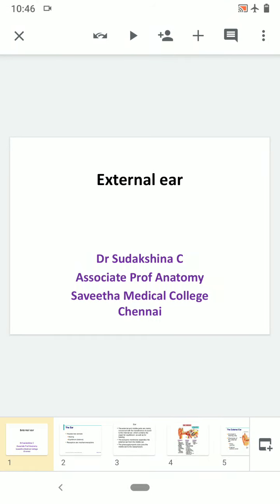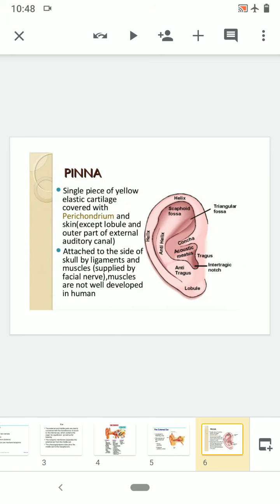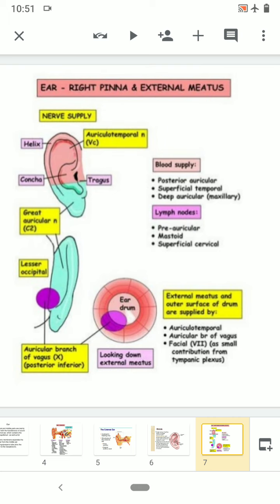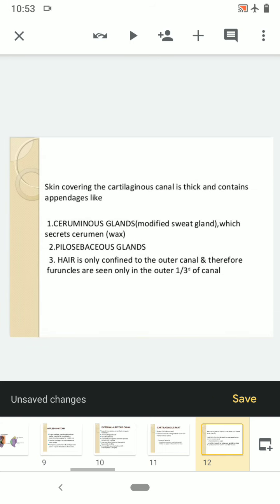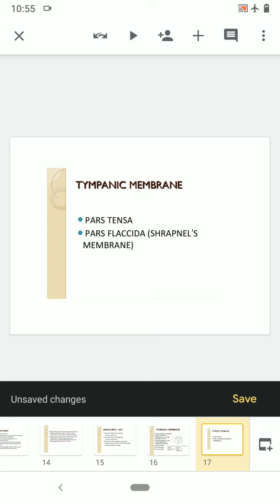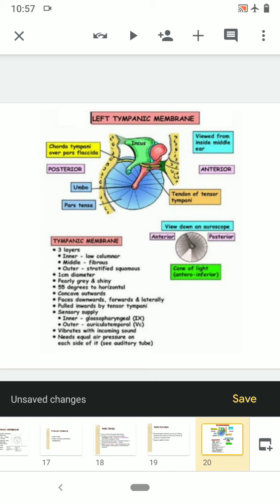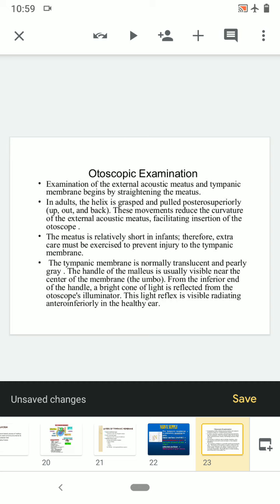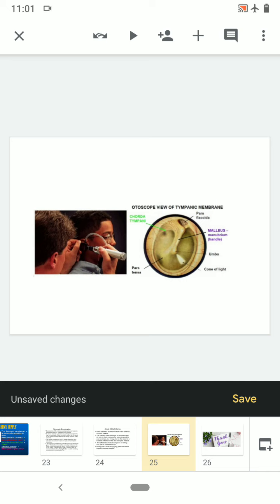21 May 2020